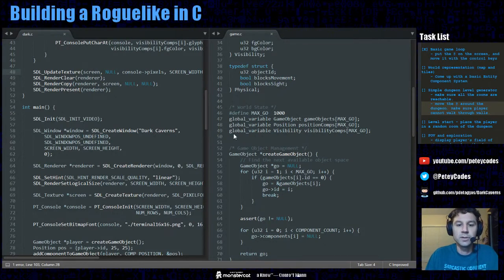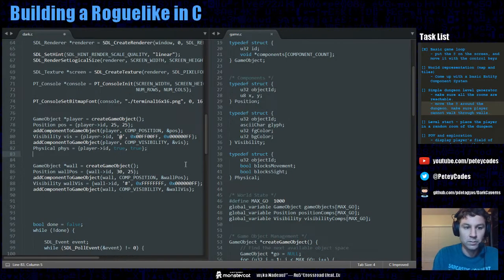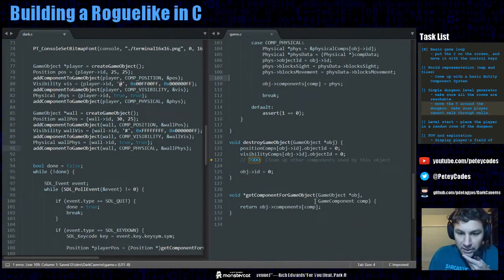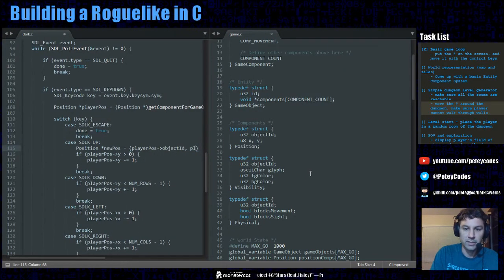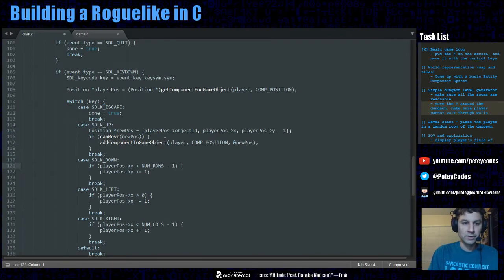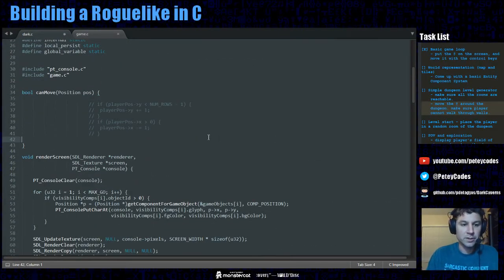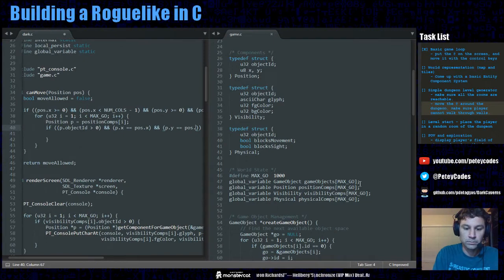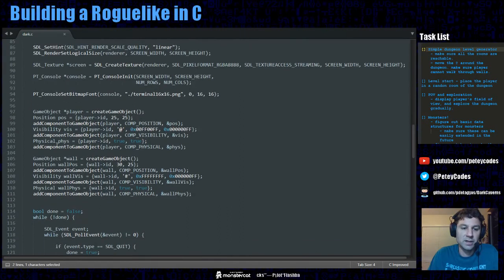[Day 4, p2] Coding a Classic Roguelike in C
Fixed the pointer error that stumped me earlier.
Implemented the Physical component and tested it by adding an impassable wall to the world.